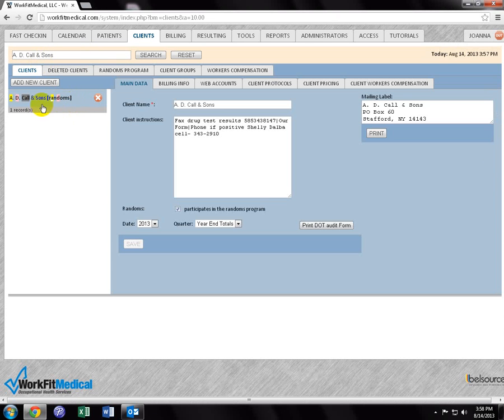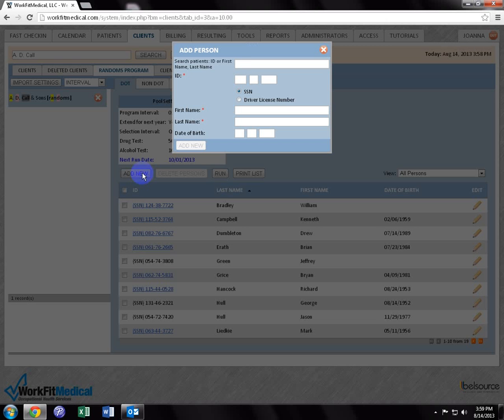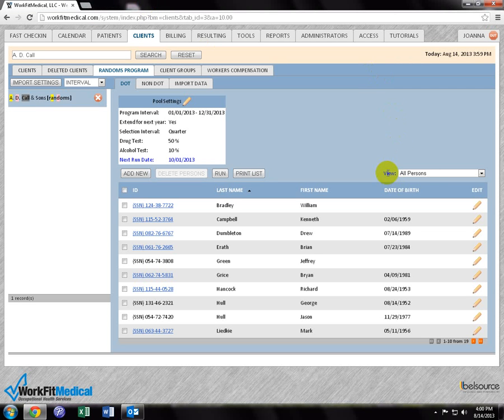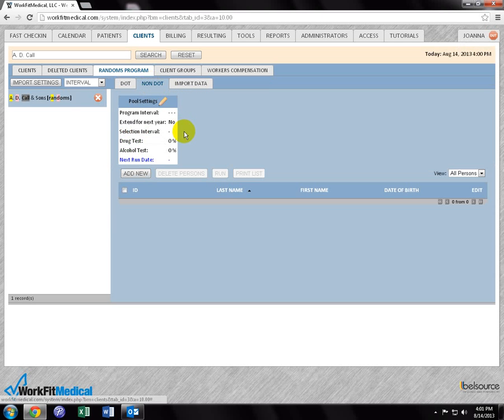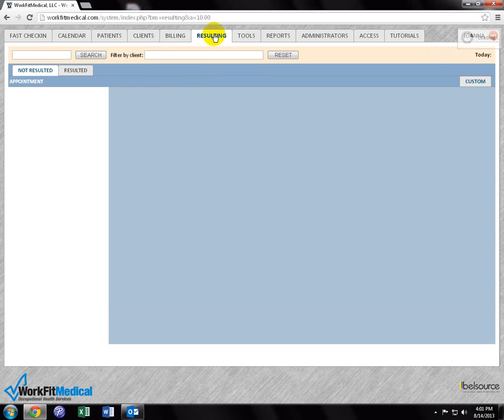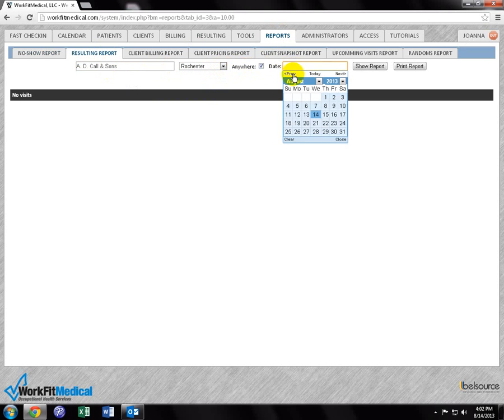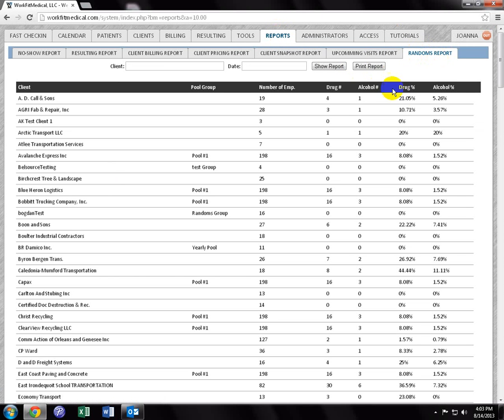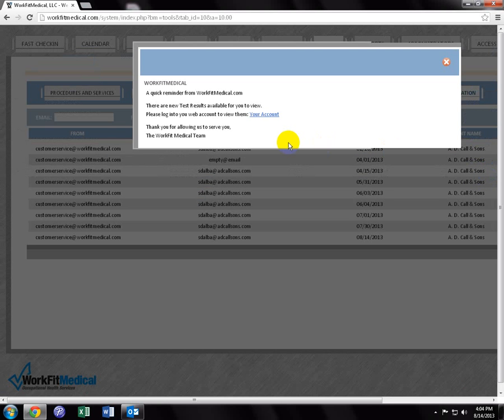Random Program Logistics